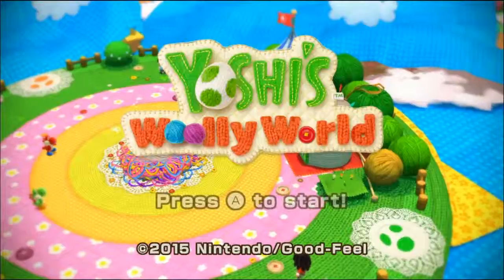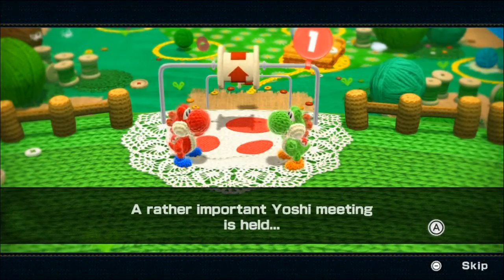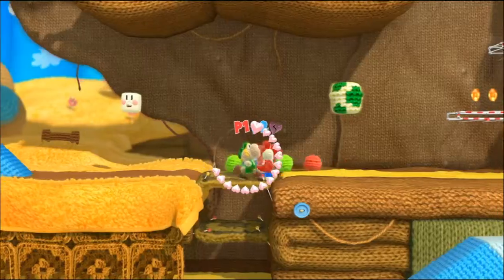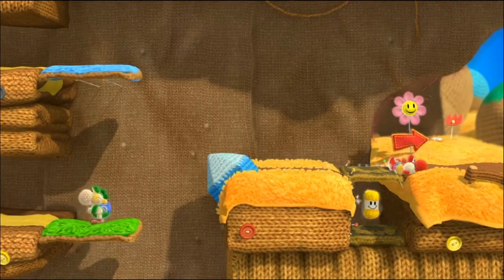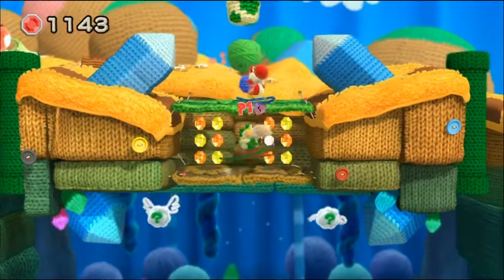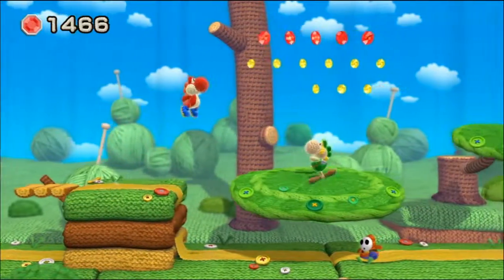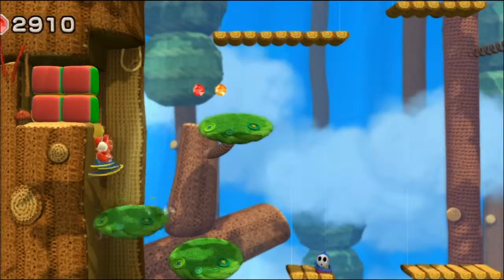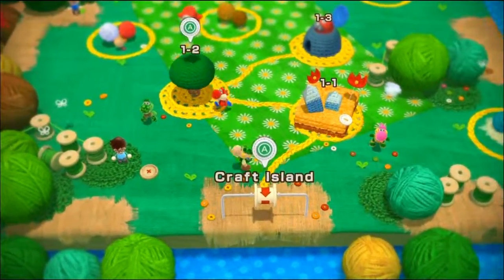Taking a Look at: Yoshi's Woolly World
Oh the yarn manity!

Check out Megascorcher.com for more videos and to watch the FULL streams LIVE

Megascorcher.com is a site discussing many a things, but mainly allot of geeky/nerdy stuff, such as
Video-games, technology and more! We have live video webcasts, podcasts, a blog and a forum.